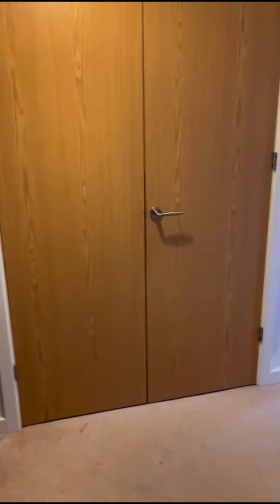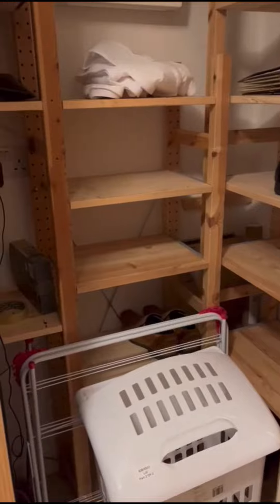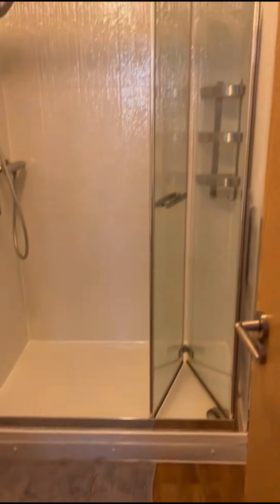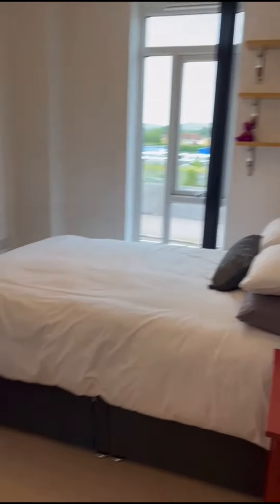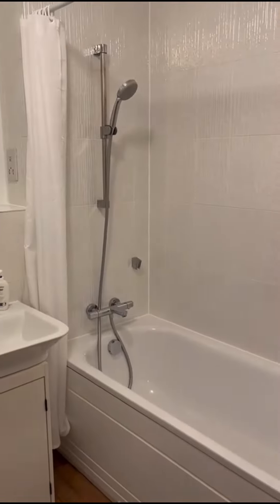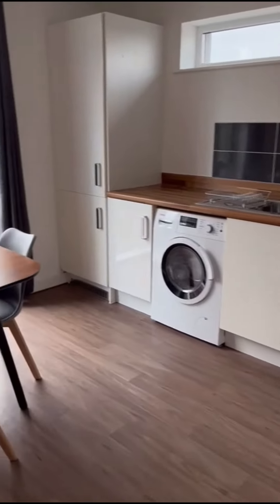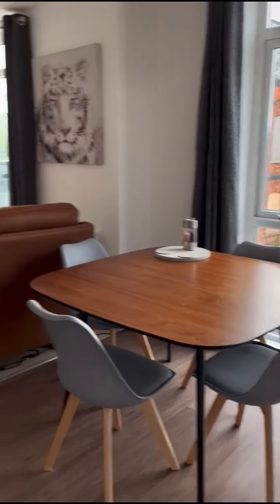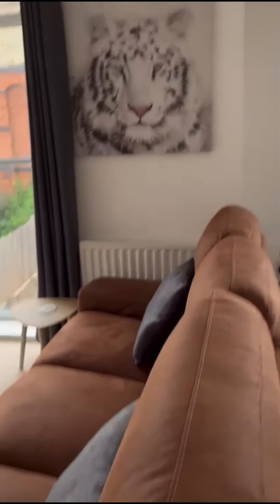48 Firepool View Video Tour